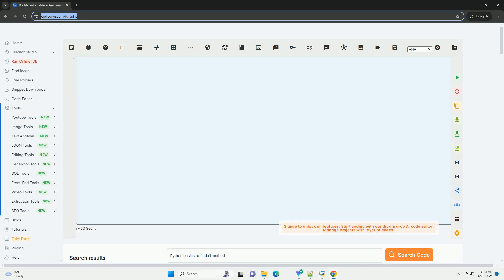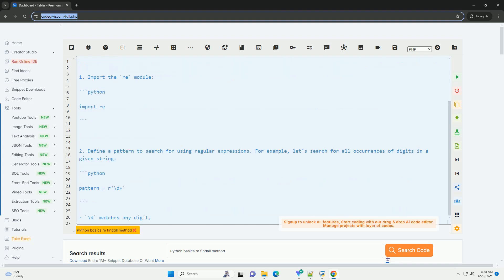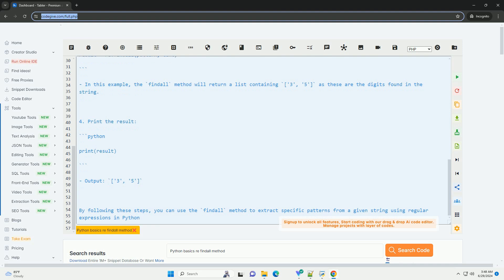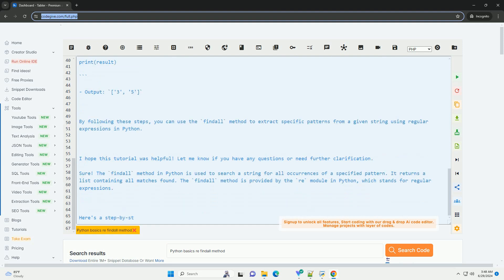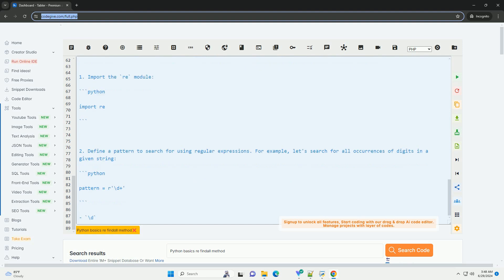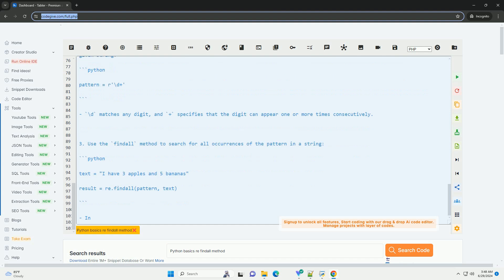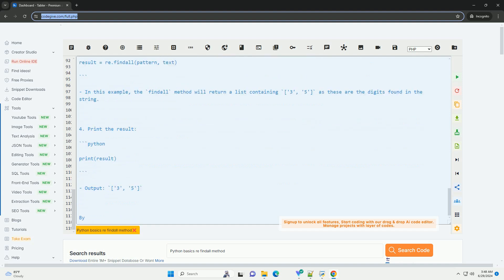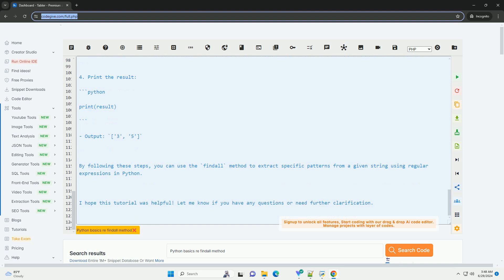Python basics re findall method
sure! the `findall` method in python is used to search a string for all occurrences of a specified pattern. it returns a list containing all matches found. the `findall` method is provided by the `re` module in python, which stands for regular expressions.

here's a step-by-step tutorial along with a code example to demonstrate how to use the `findall` method:

1. import the `re` module:

2. define a pattern to search for using regular expressions. for example, let's search for all occurrences of digits in a given string:

- `\d` matches any digit, and `+` specifies that the digit can appear one or more times consecutively.

3. use the `findall` method to search for all occurrences of the pattern in a string:

- in this example, the `findall` method will return a list containing `['3', '5']` as these are the digits found in the string.

by following these steps, you can use the `findall` method to extract specific patterns from a given string using regular expressions in python.

i hope this tutorial was helpful! let me know if you have any questions or need further clarification.

python basics cheat sheet
python basics practice
python basics interview questions
python basics course
python basics tutorial

python basics practice
python basics course
python basics tutorial
python basics
python basics youtube
python basics pdf
python basics book
python basics for data science
python findall vs match
python findall greedy
python findall list
python findall
python findall index
python findall example
python findall vs search
python findall groups